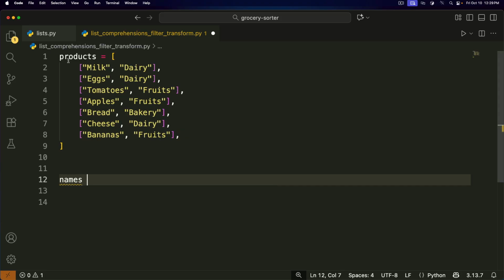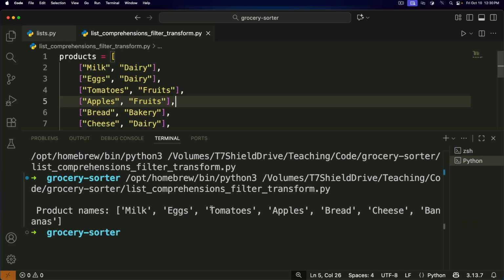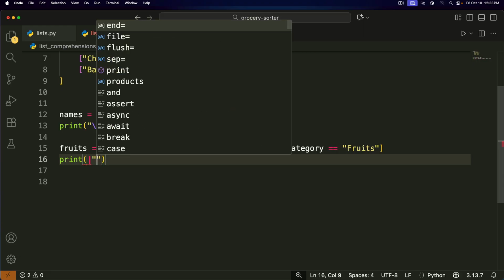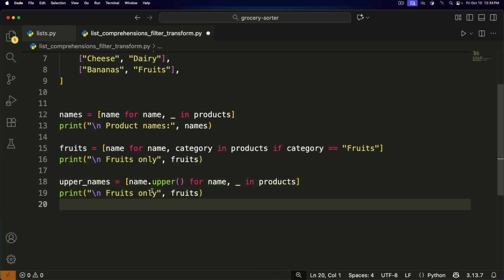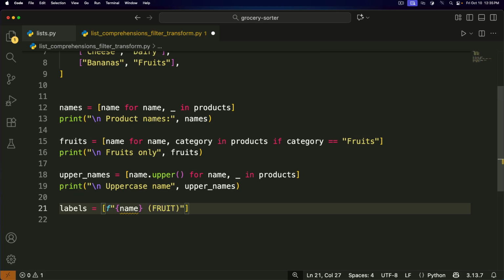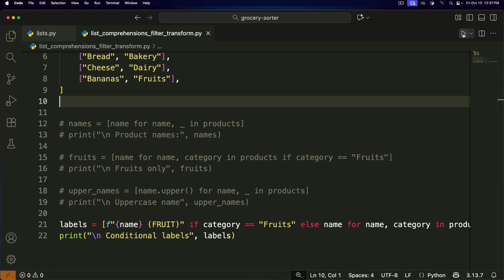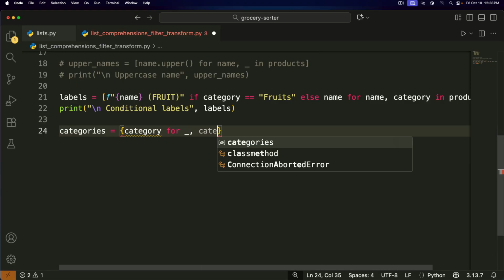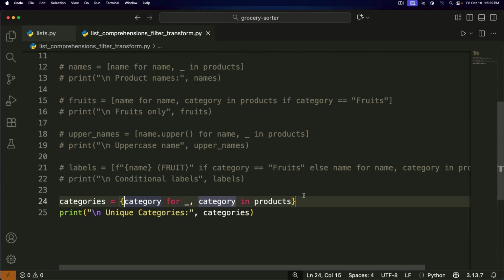Python Lists Masterclass for Beginners – #4 List Comprehensions Explained (Filter & Transform)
Welcome to the Python Lists Masterclass for beginners series! 🚀
In this lesson, we’ll focus on: #4 Learn Python list comprehensions to filter, transform, and create new lists in one clean line of code

You’ll learn Python list fundamentals through hands-on examples from our Product Catalog App — a simple, real-world project designed to help you think like Python.

Each video is short, copy-paste-ready, and focused on mastering one concept at a time.
By the end of the series, you’ll know how to:
✅ Add, remove, slice, and combine lists
✅ Sort and group data with lambda
✅ Write clean list comprehensions
✅ Avoid side effects with copies
✅ Search data efficiently

💡 Why Learn With The Python Mentor

Beginner-friendly explanations with real projects
Minimal setup — pure Python examples
Clear structure, short lessons, and practical focus
Perfect for students, re-learners, or future instructors

Basic terminal or VS Code knowledge

Let’s make you think like Python — one list at a time.